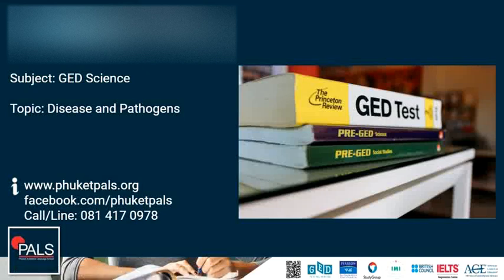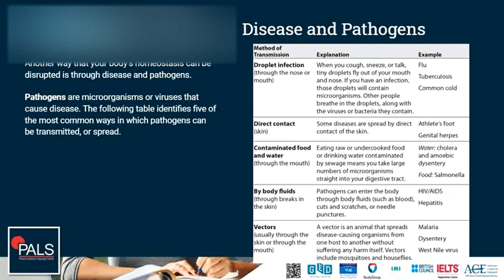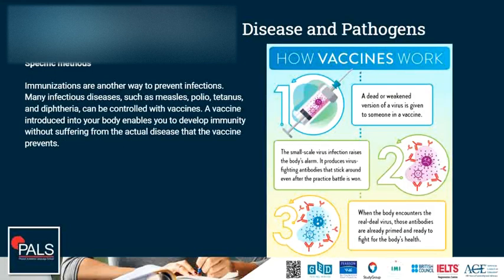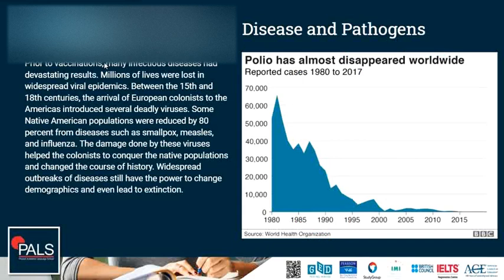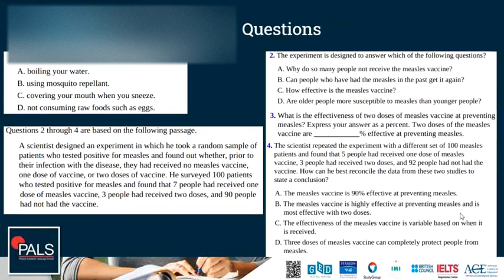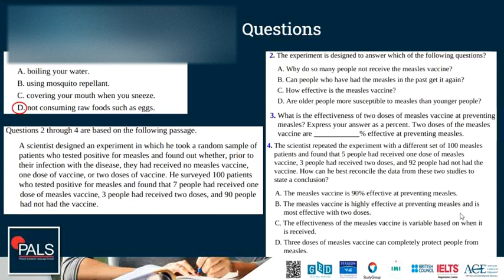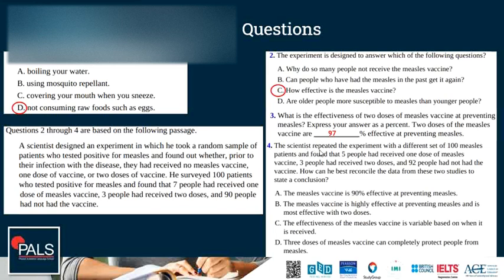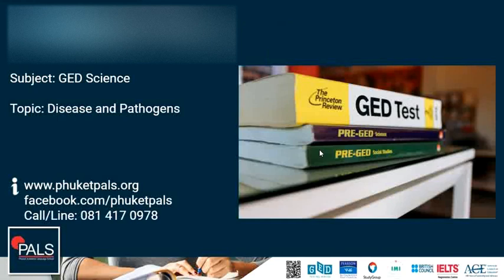Free GED Science Course Lesson 5 | Disease and Pathogens